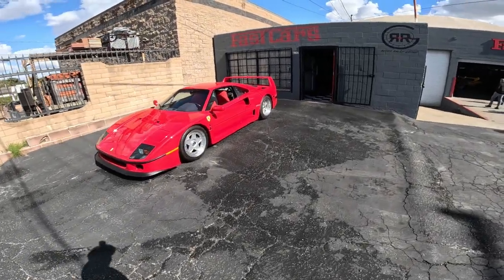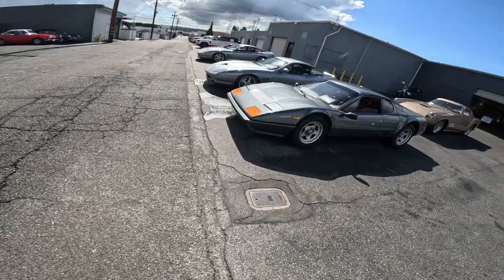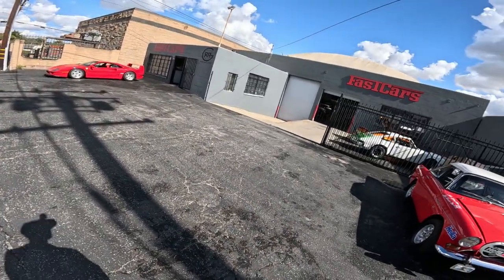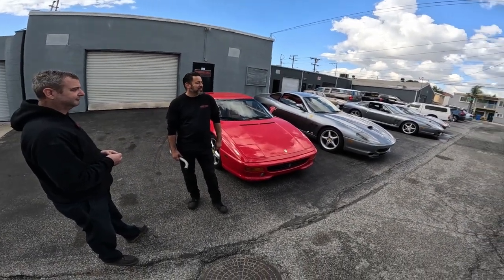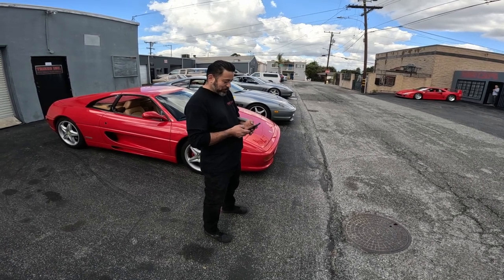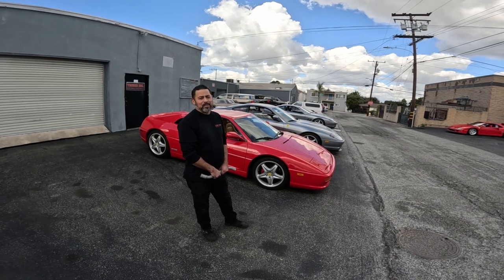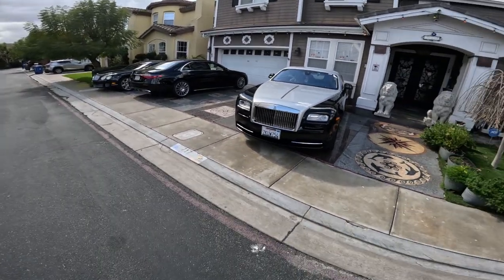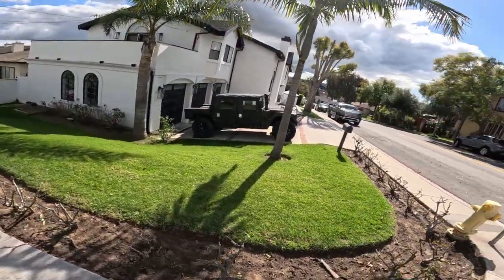Which would you choose? AND a Ferrari shop! Best of Walking 26 days. (Timestamps in description)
🚶‍♂️This video contains the most interesting parts of Day 26 walking at least one mile
0:14 intro
0:28 Ferrari shop
2:17 gold Ferrari
2:37 red Ferrari
3:47 Sunbeam car - I have never seen one!
4:29 F355 GTS
5:23 interview with guy at Ferrari shop
11:07 Bentley & Rolls Royce
11:42 Indian motorcycle
12:25 white mansion featured in thumbnail
13:38 big house featured in thumbnail with coat of arms, gargoyle statues, stained glass windows
14:24 1970's Impala
14:50 bougainvillea tree